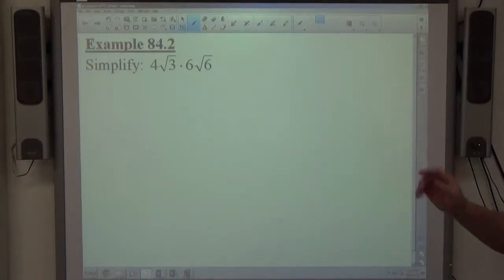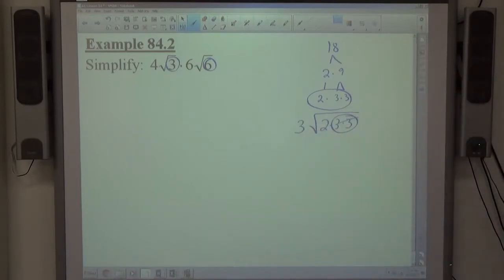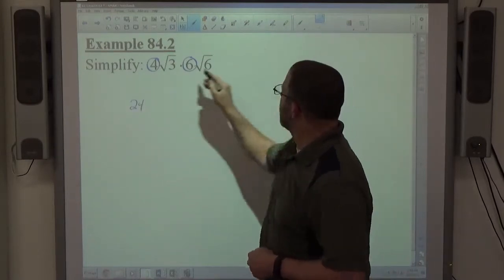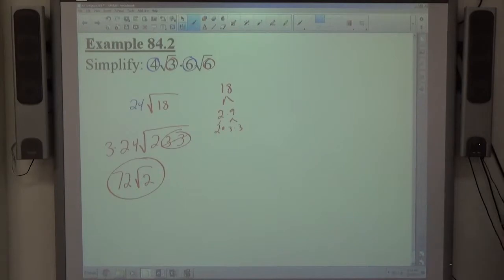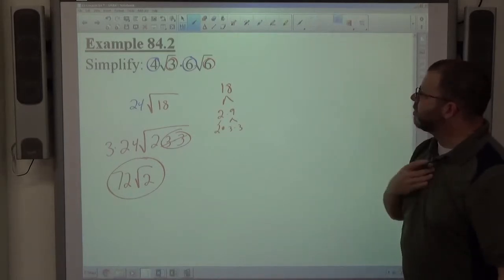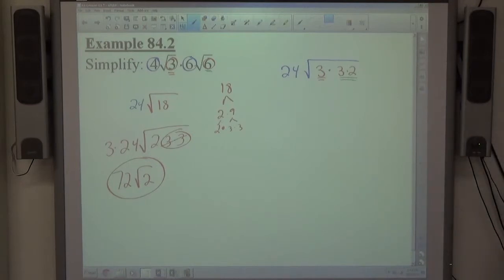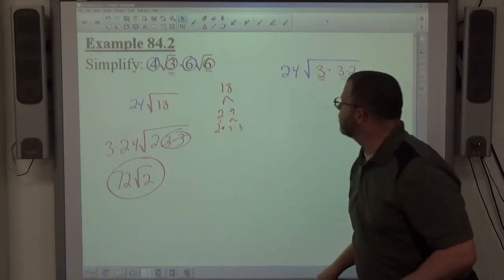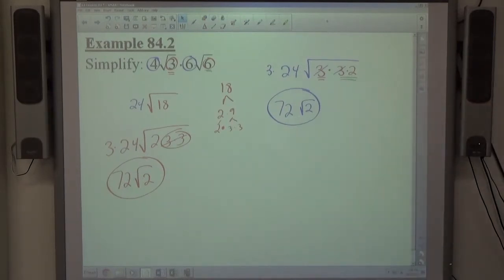Algebra I Example 84.2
Simplify a product of radical expressions.